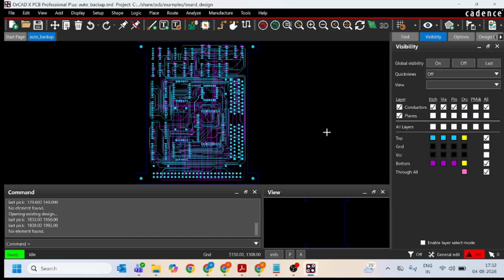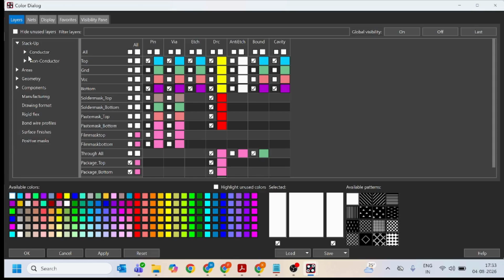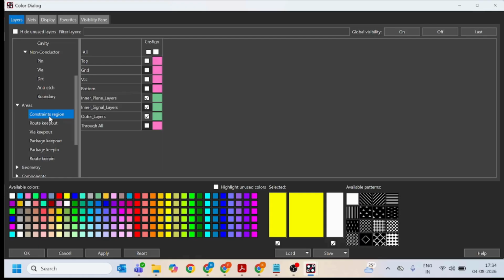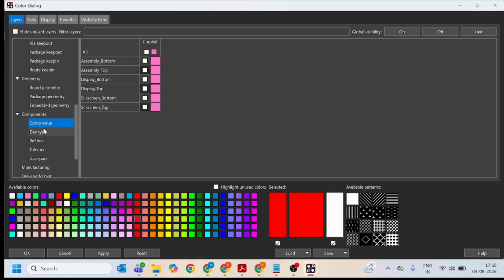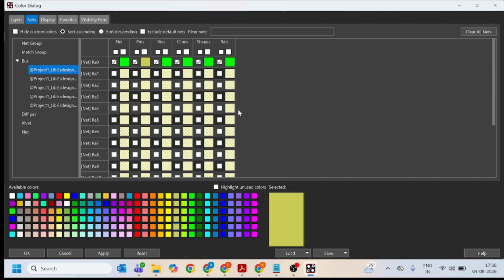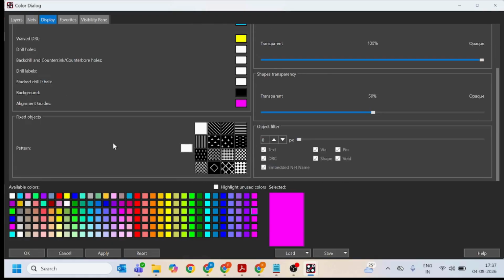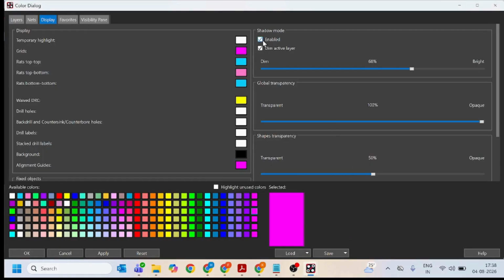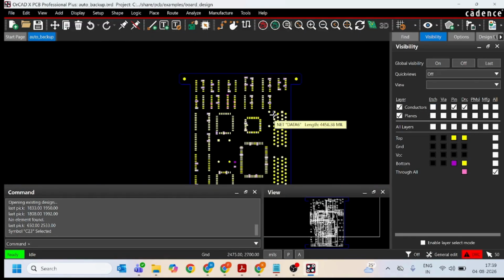Customize your schematic workspace with the Color Dialog Box in OrCAD X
This tutorial demonstrates how to modify display colors for schematic objects, improve visual clarity, and create a more efficient design environment for complex electronic designs.

Proper color configuration enhances design readability, minimizes visual clutter, and helps engineers navigate large schematics with greater accuracy and productivity.

Whether you're a beginner or an experienced PCB designer, this feature helps streamline schematic development and improves the overall design experience in OrCAD X